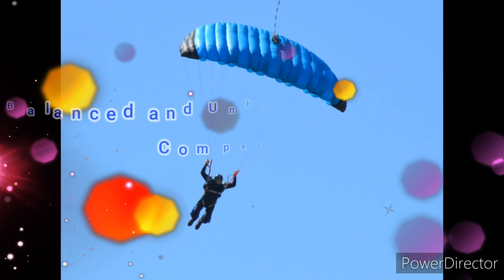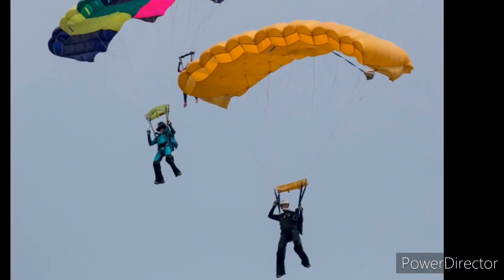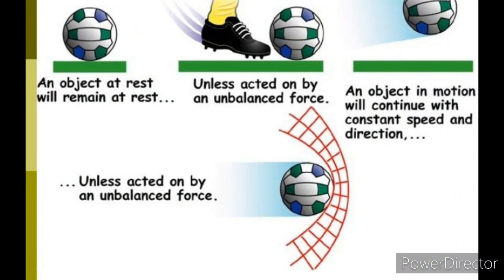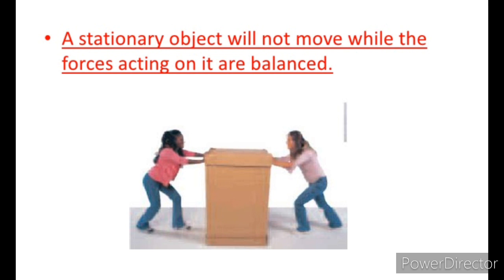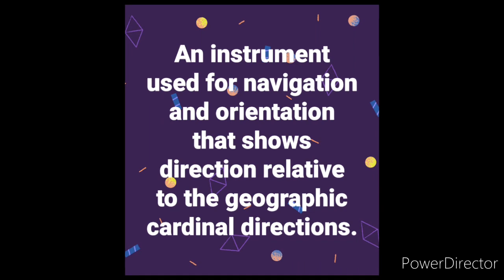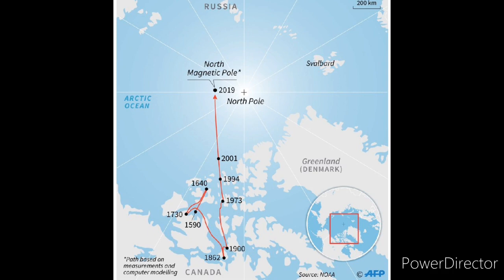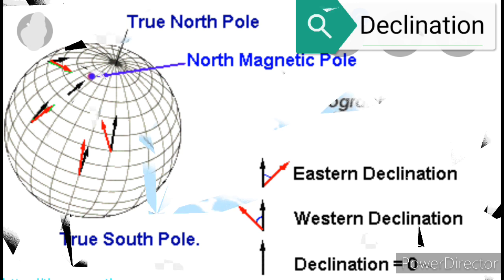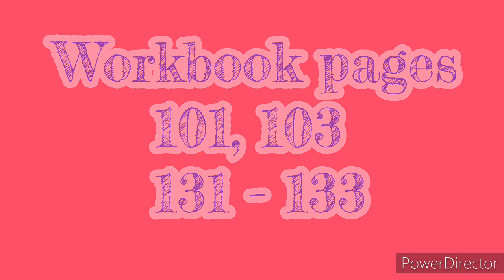Balanced and Unbalanced Forces (E-learning)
This lesson is about balanced and Unbalanced Forces and also how compasses work.